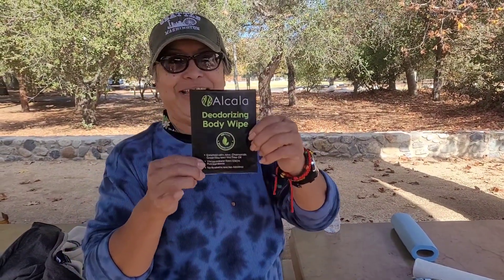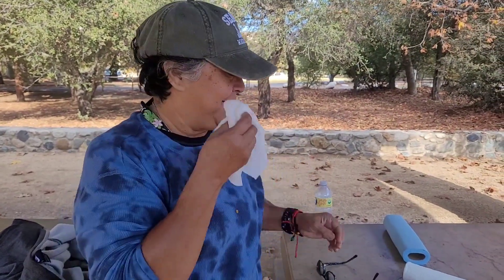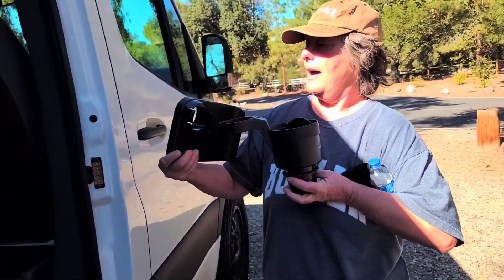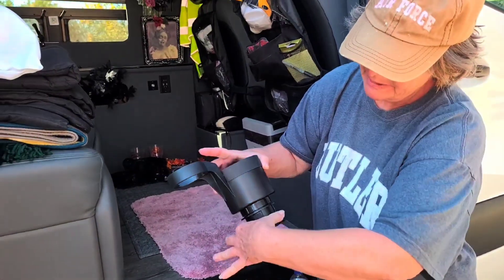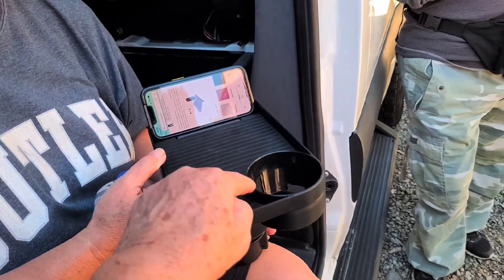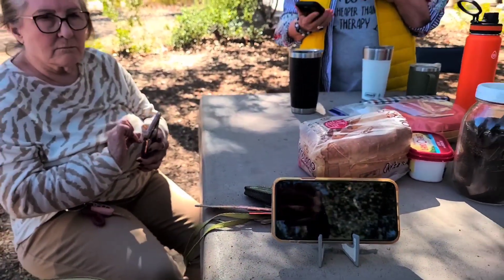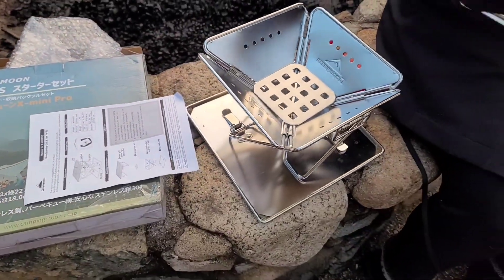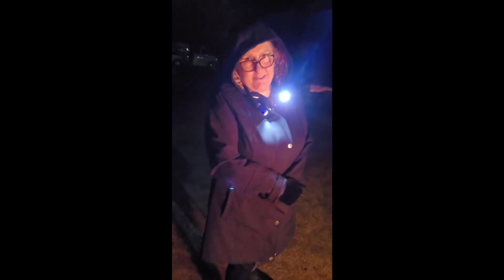Sharing Gadgets at local meetups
In the video at a couple of recent camping meetuos we share some of our favorite products and gadgets with you.

CUP HOLDER